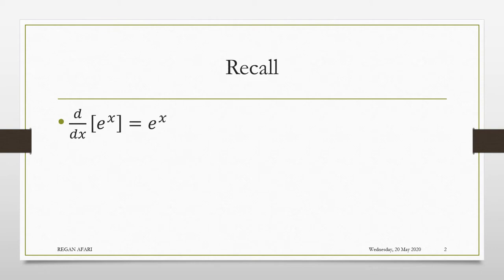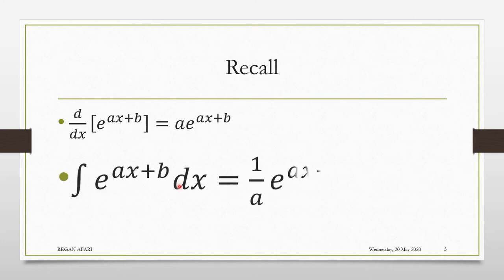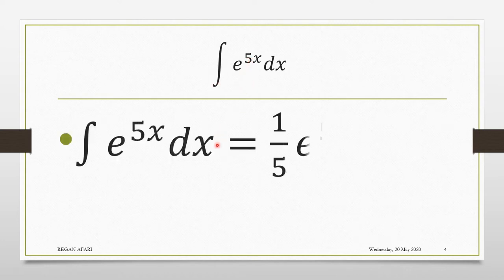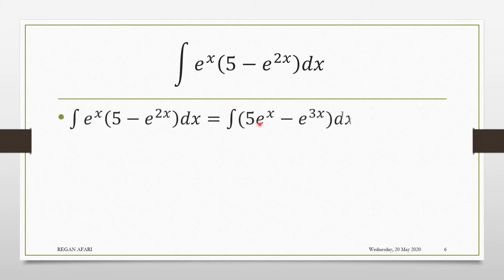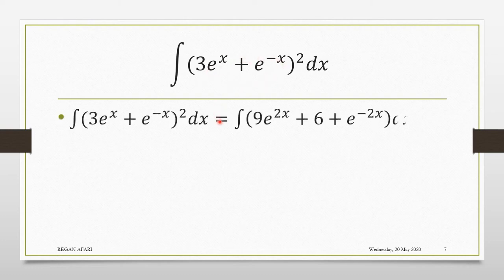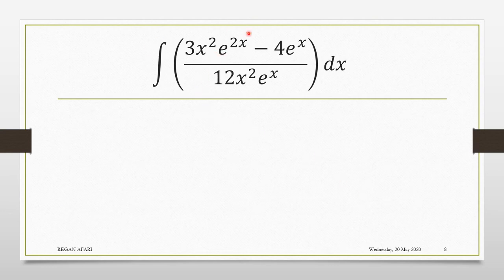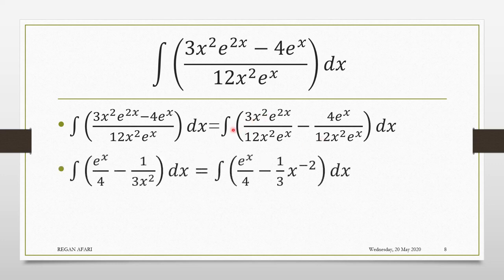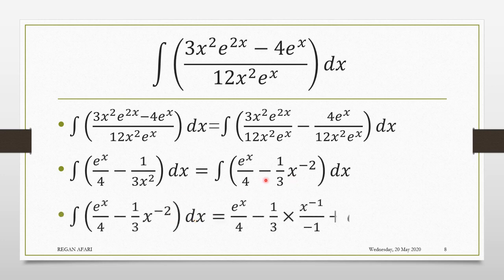IGCSE | Add Maths | 0606 | Integration of exponential functions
This video shows how to integrate exponential functions